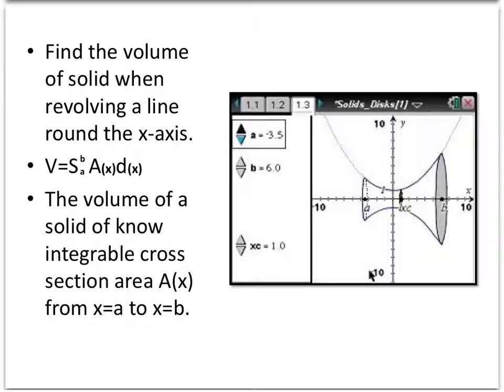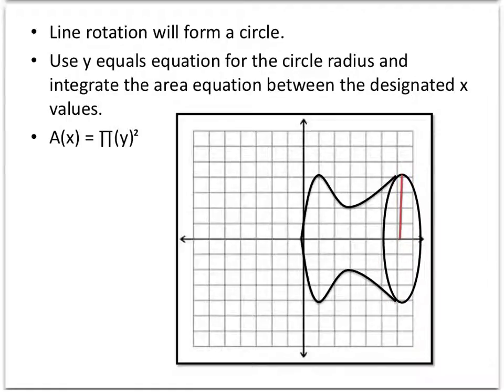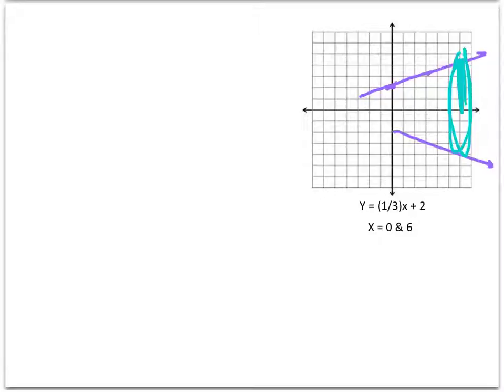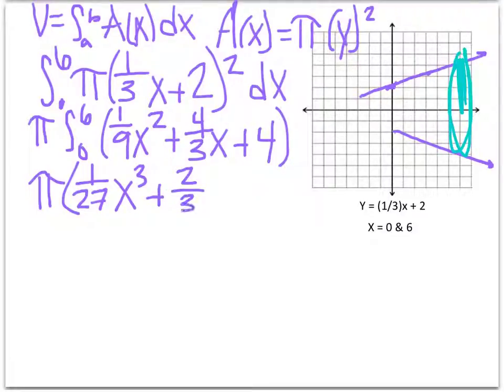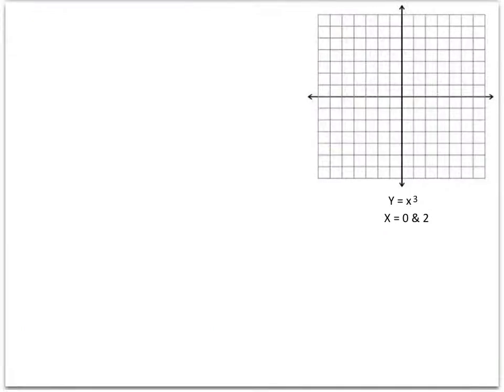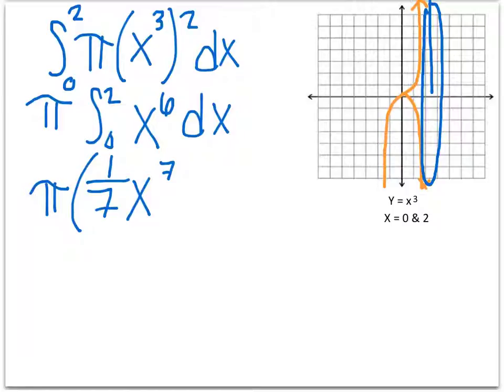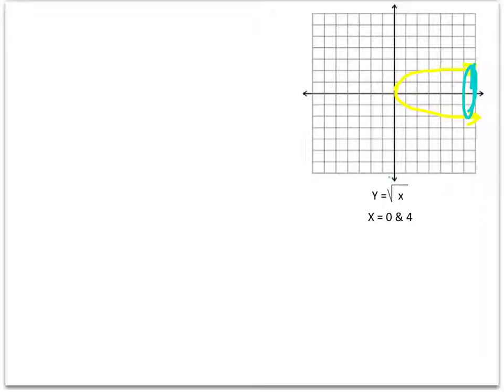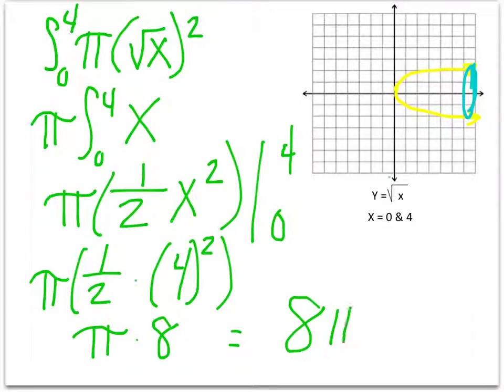Volumes of solids